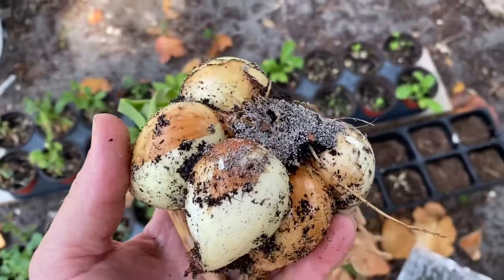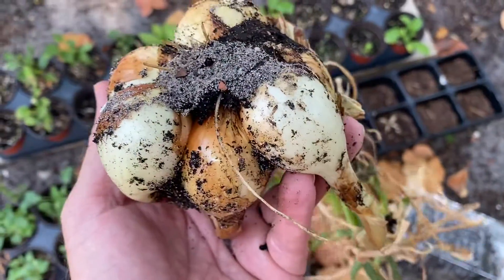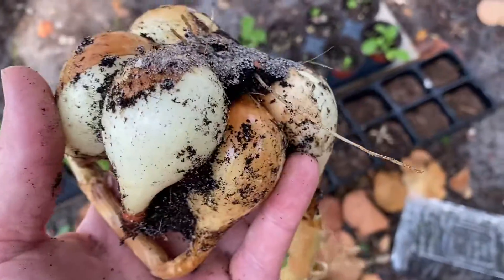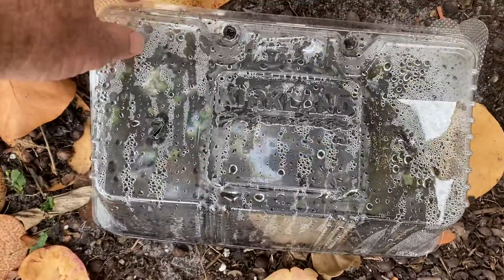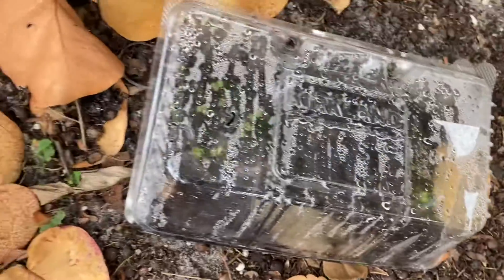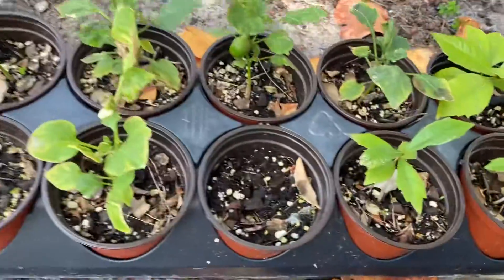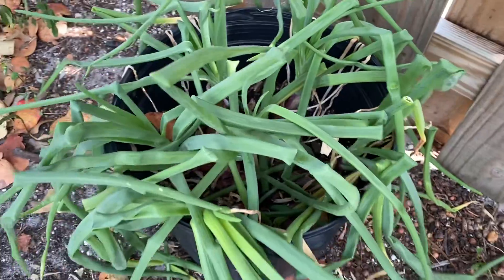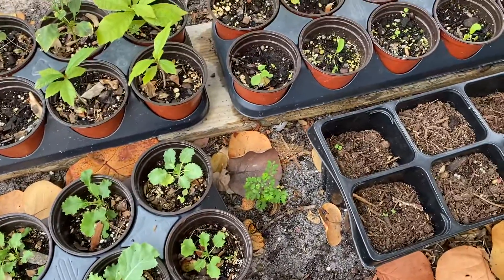grow food now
I have no idea what I’m doing. I have literally thrown cut up onions in a container with soil thrown seeds in different soil and try different light at different times of the year. I’ve had some success. Just start gardening!